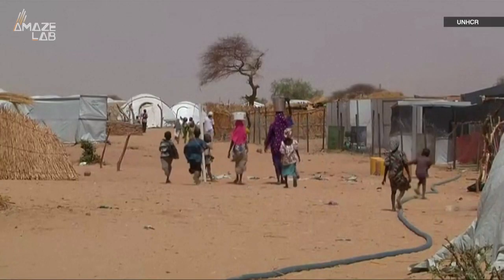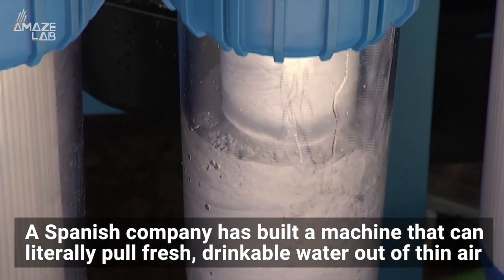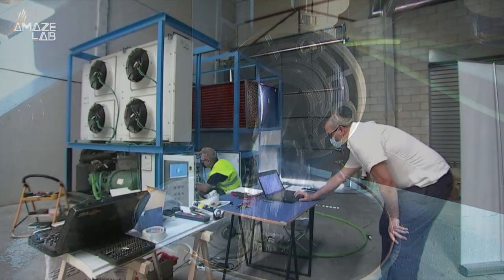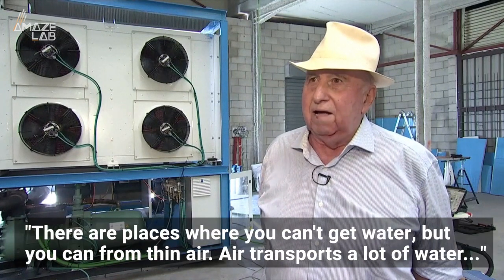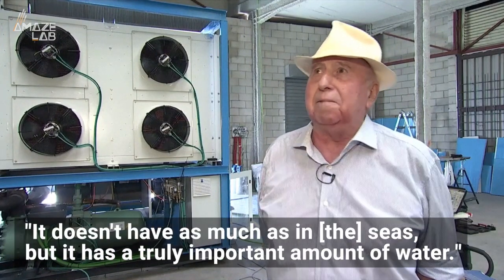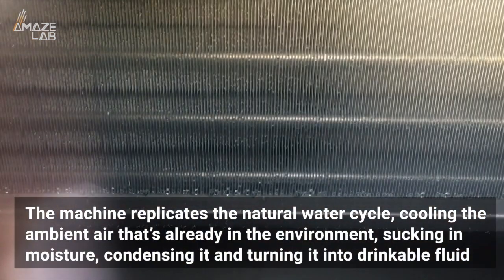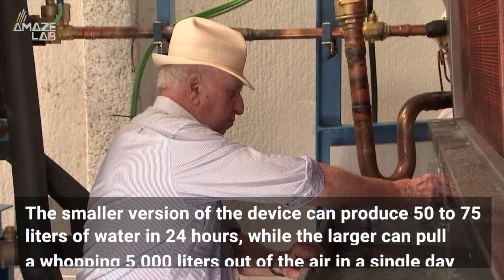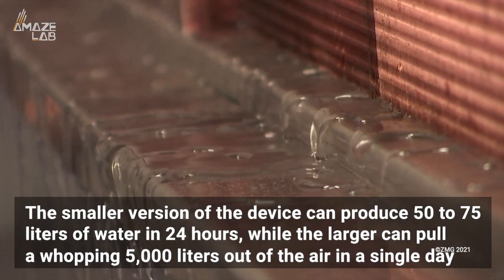Spanish Inventor Build Machine That Can Pull Thousands of Liters of Water Out of Thin Air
Water scarcity is a problem all over the world and this may be the solution.